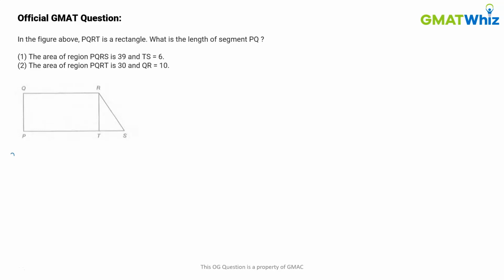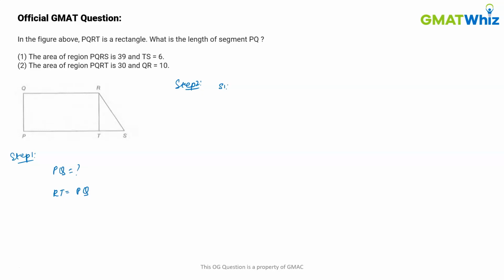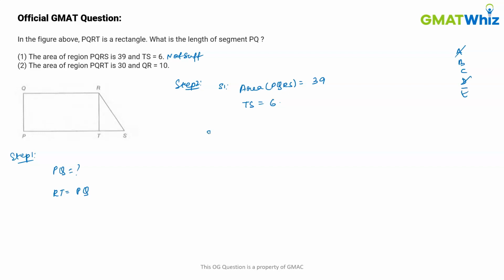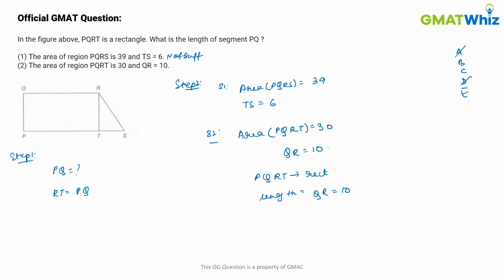GMAT OG l DS75602.01 : In the figure above, PQRT is a rectangle. What is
GMAT DS75602.01 (Geometry)

In the figure above, PQRT is a rectangle. What is the length of segment PQ ?